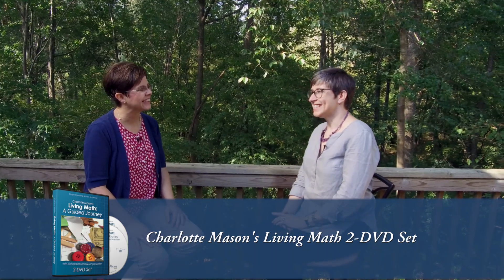How Do the Charlotte Mason Math Products Fit Together?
Sonya Shafer talks with Richele Baburina about how the three Charlotte Mason math resources from Simply Charlotte Mason fit together..

Richele Baburina is the author of Mathematics: An Instrument for Living Teaching and the new Charlotte Mason homeschool math curriculum, The Charlotte Mason Elementary Arithmetic Series, now available from Simply Charlotte Mason.